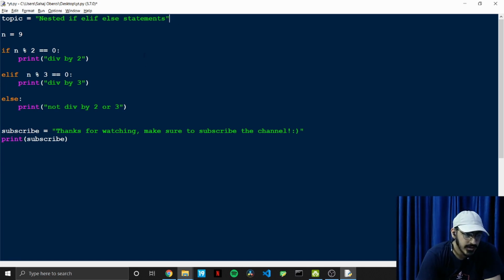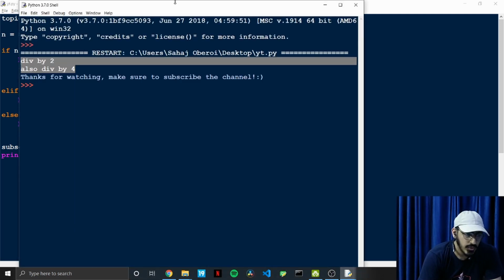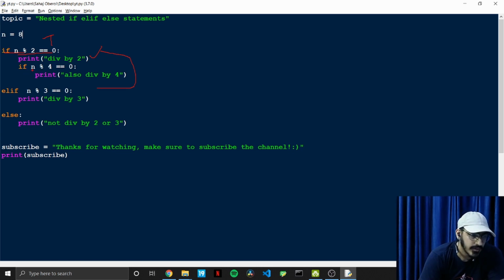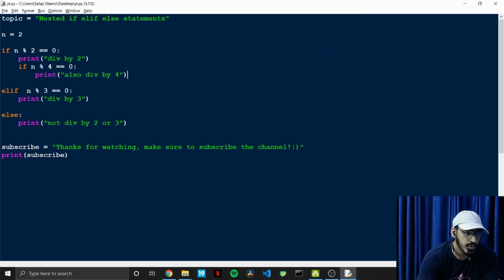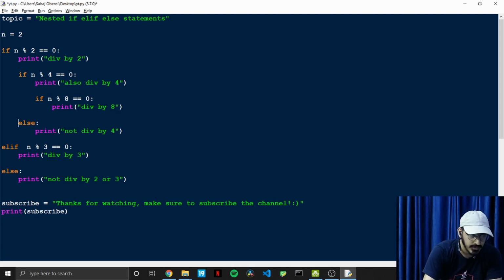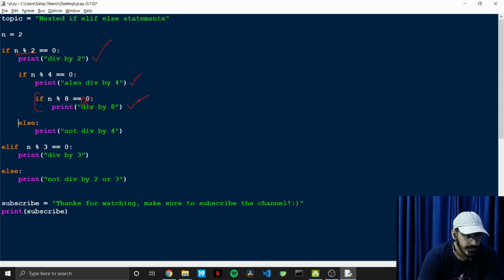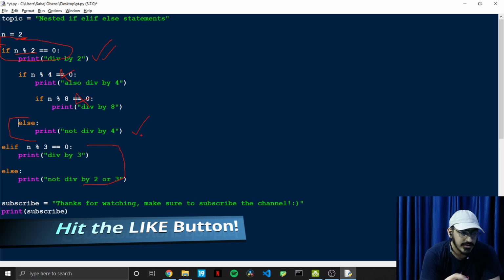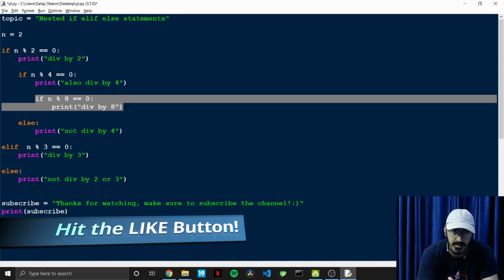Nested If Else statements in Python | Python Tutorials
Hi guys, in this video I have given brief introduction about nested if else statements in Python. For this, you need to be very careful with the indentation in Python.
If you are a complete beginner in Programming world, this Playlist is just perfect for you and Python is also a great video to start Programming with as it is beginner friendly.